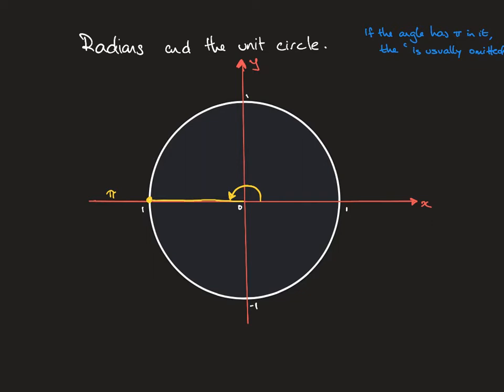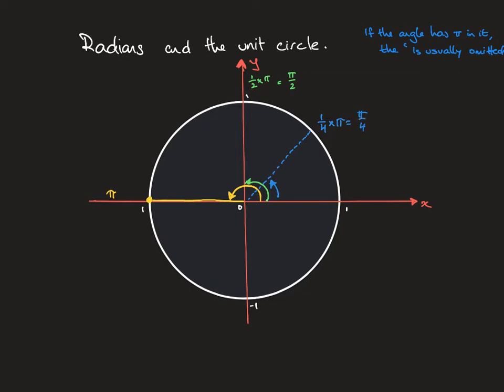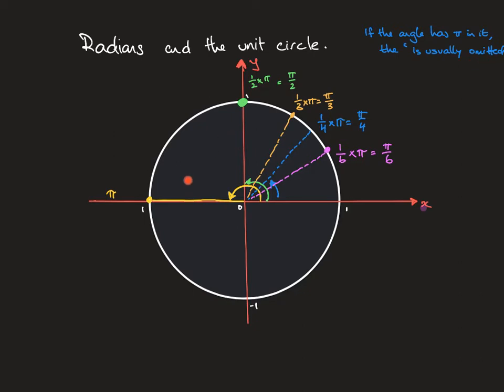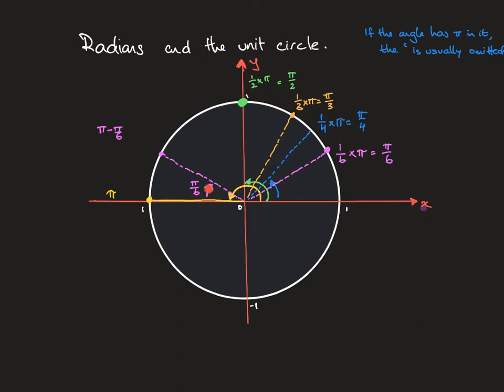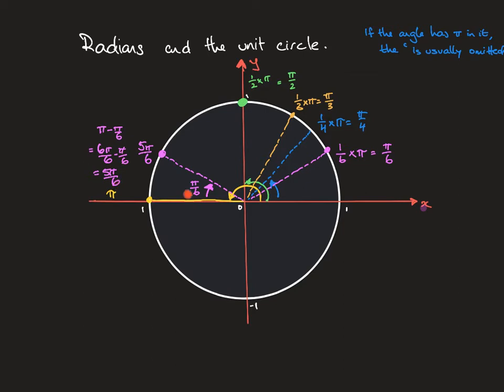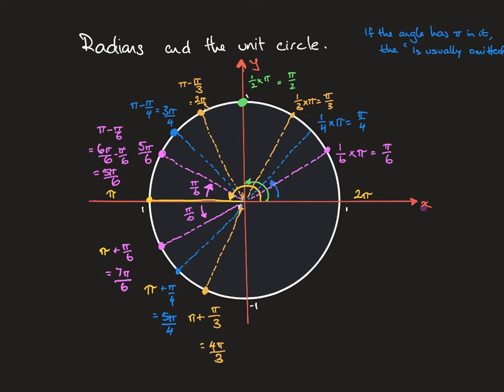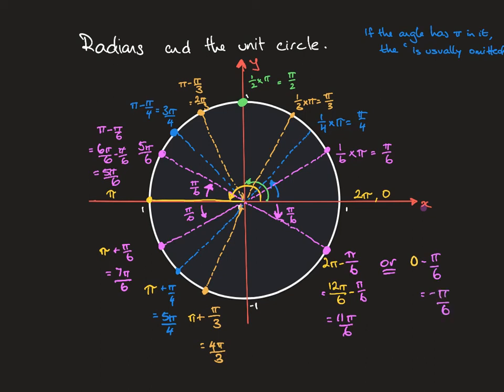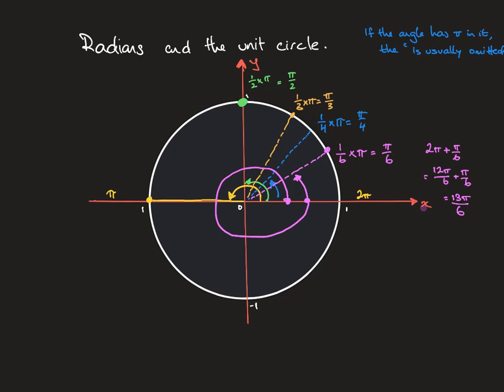6A Radians and the unit circle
Angle measurements for angles in the second, third and fouth quadrant of the unit circle.